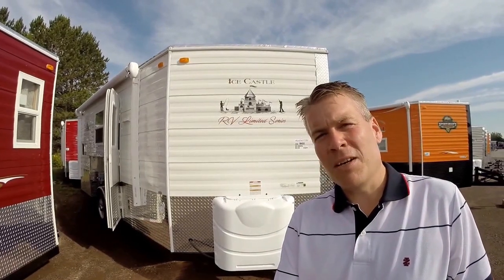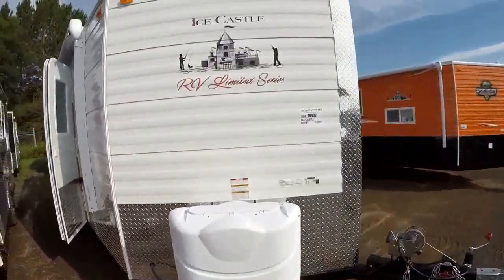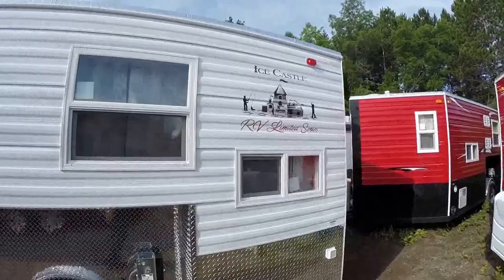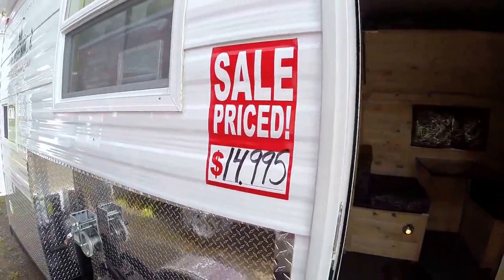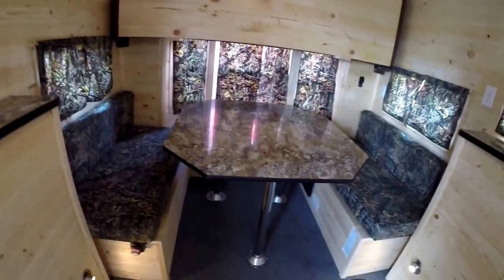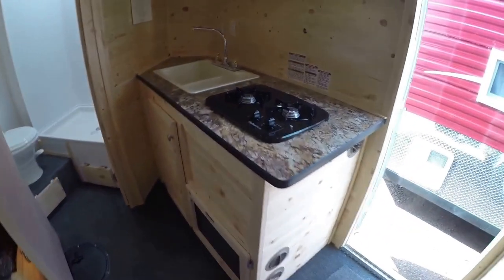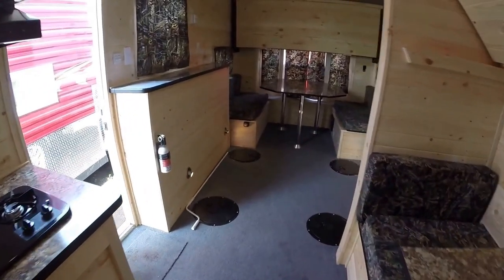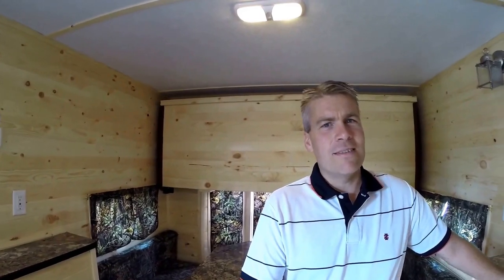Weston and Emily's New 2016 Ice Castle "16' RV Edition Fish House. Thanks, and Enjoy!